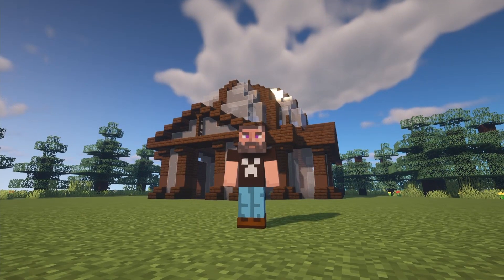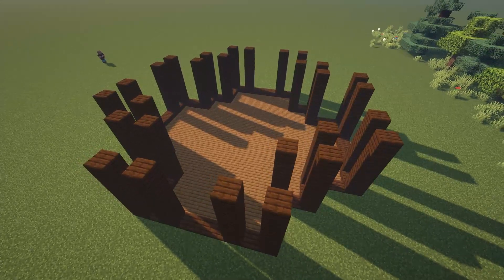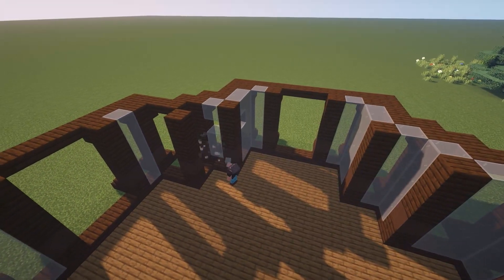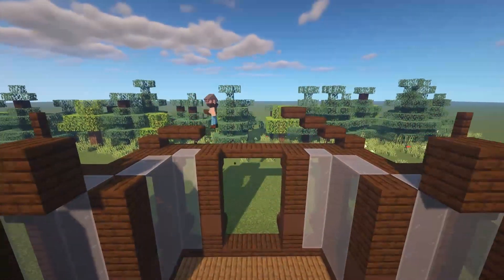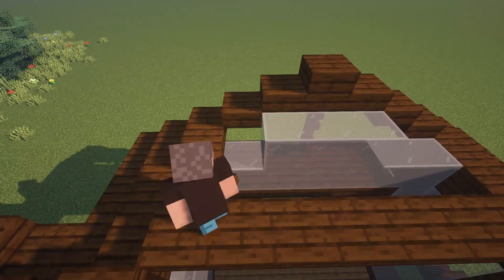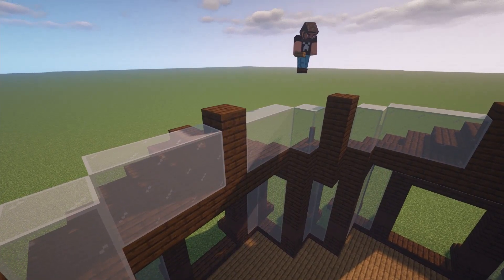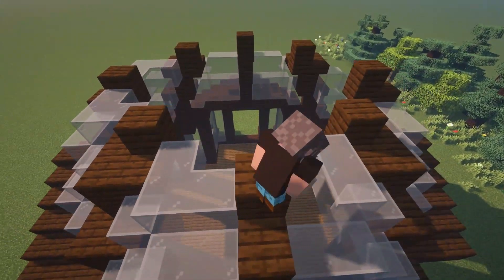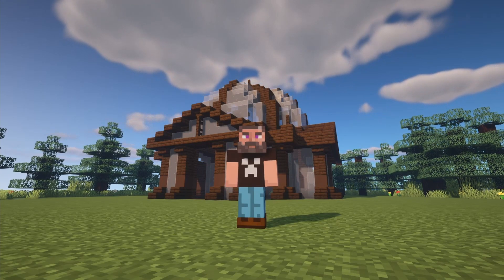tutorial: how to build a GREENHOUSE in minecraft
In this week's creative build tutorial, I present to you this greenhouse tutorial which is actually quite easy to build. The materials that you will need are simply some dark oak wood and glass blocks.